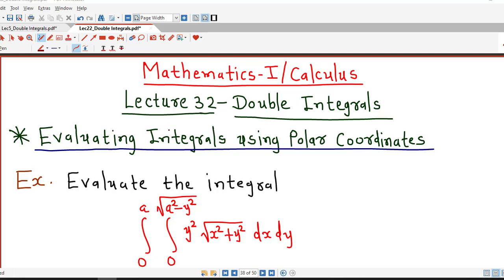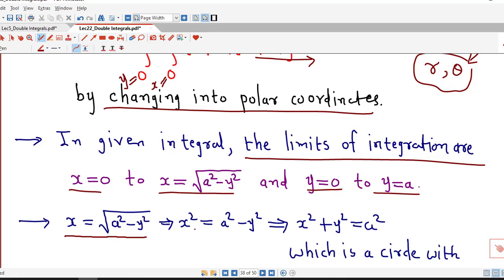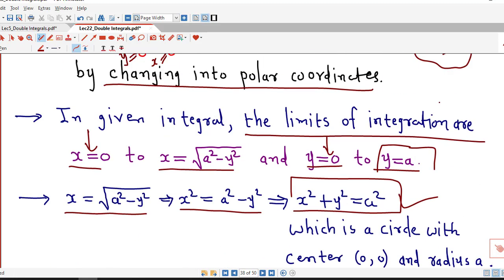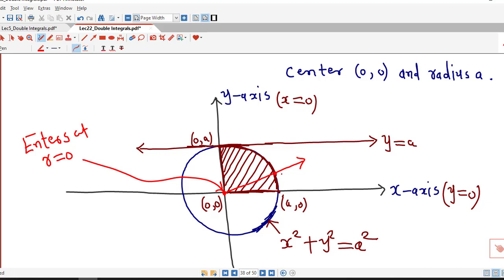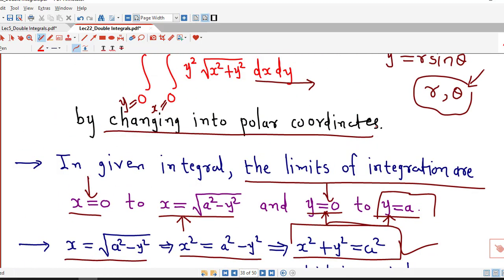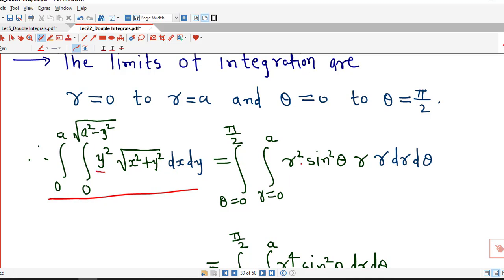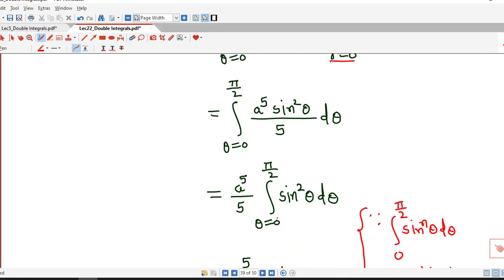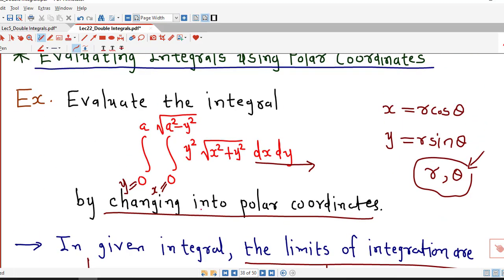Lec32/Double Integrals/Evaluation of Integrals using Polar Coordinates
Change of Variables from Cartesian to Polar Coordinates is discussed in evaluating double integral.